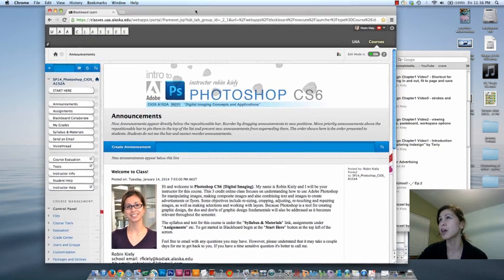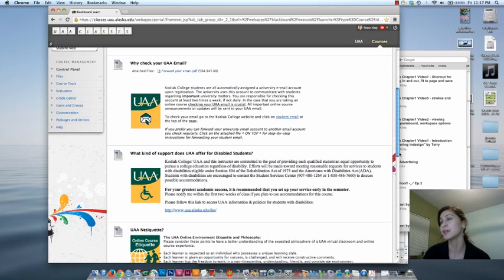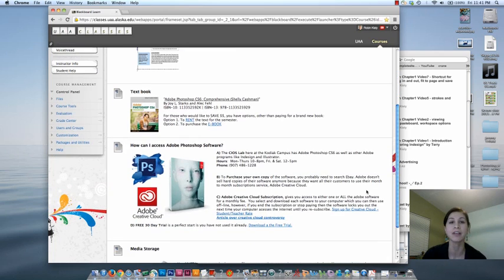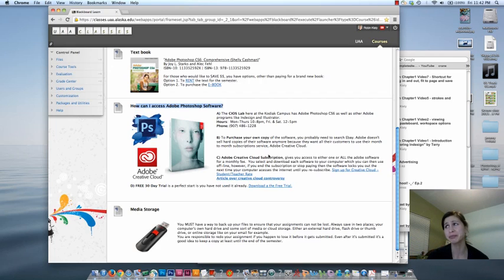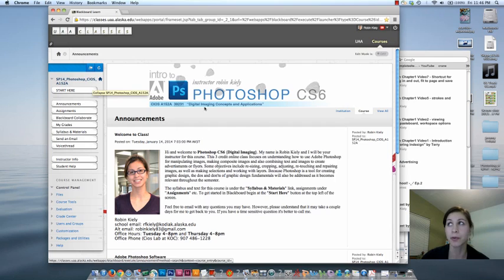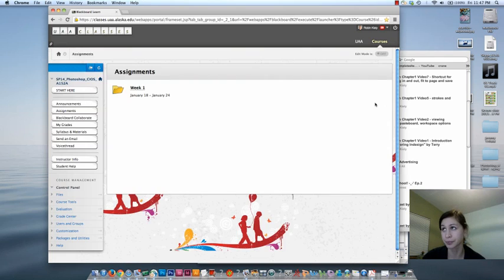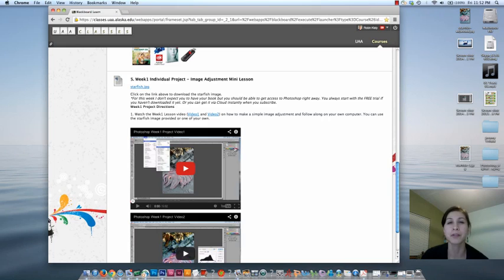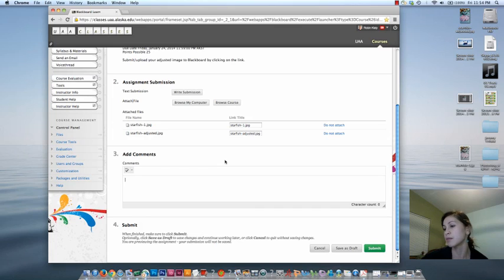Photoshop Welcome Video